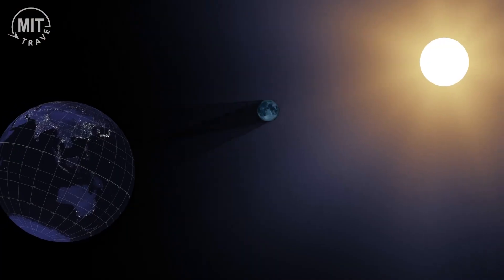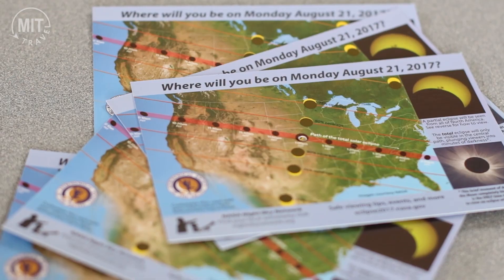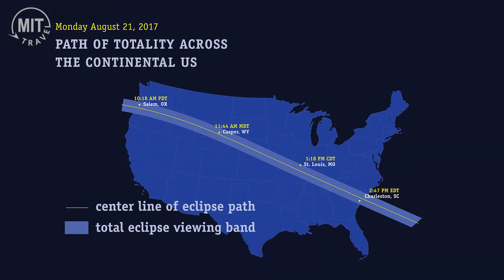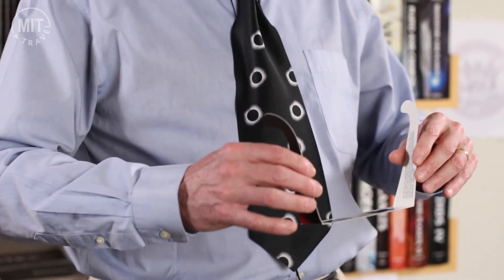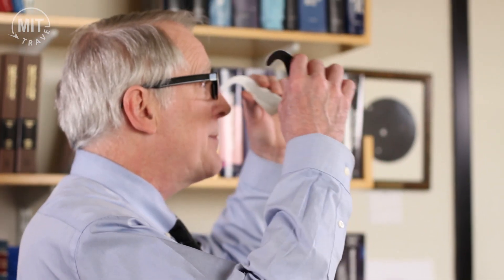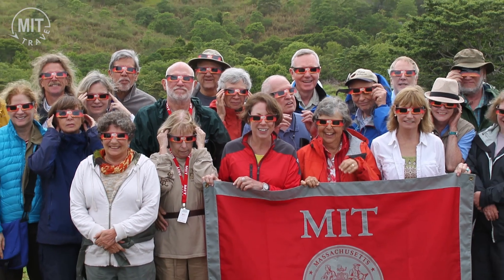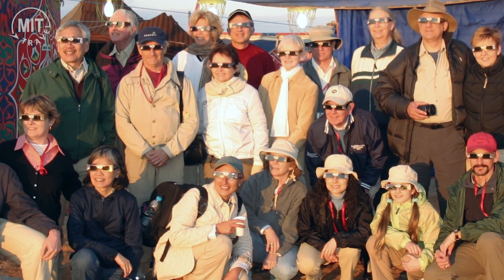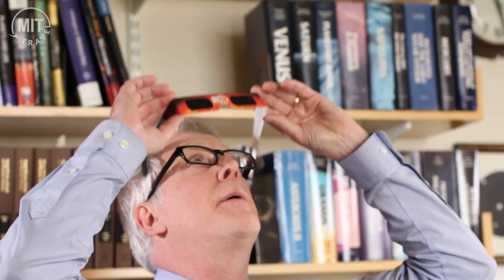Total solar eclipse explained by MIT Professor and eclipse enthusiast Richard Binzel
A total solar eclipse is coming to North America on August 21, 2017! MIT Professor of Planetary Sciences, Richard Binzel explains why this is such a unique event and how you can safely observe it.

Professor Binzel is an eclipse enthusiast and seasoned Alumni Travel Program faculty leader.